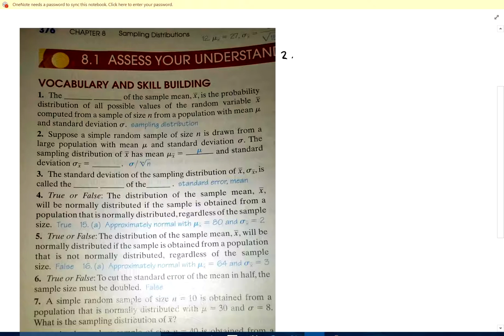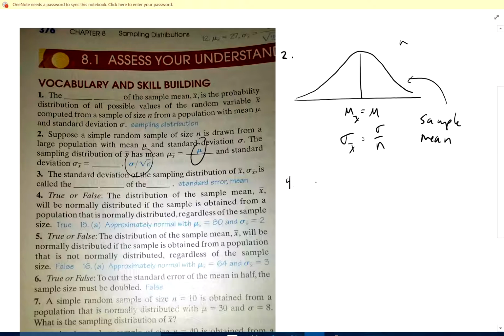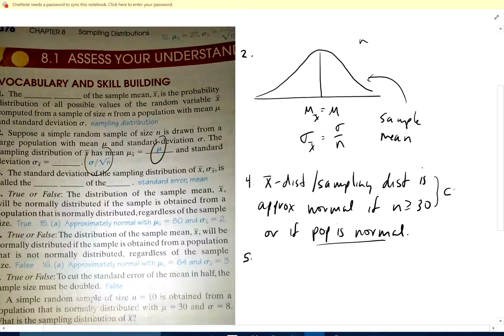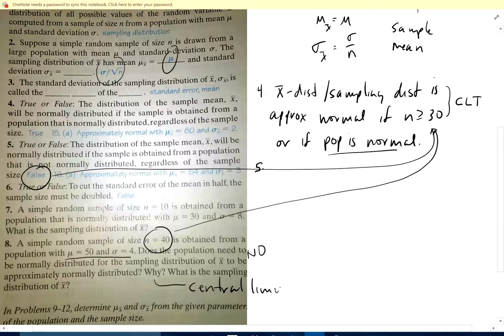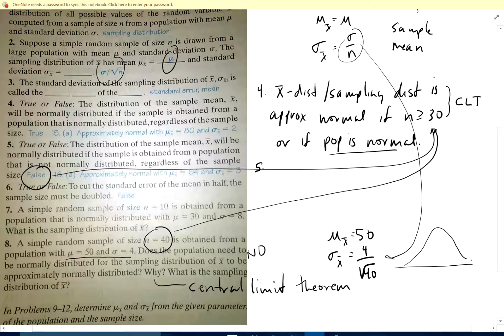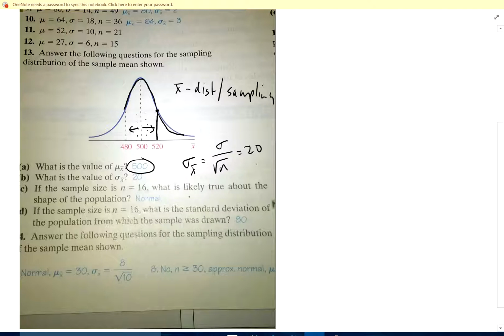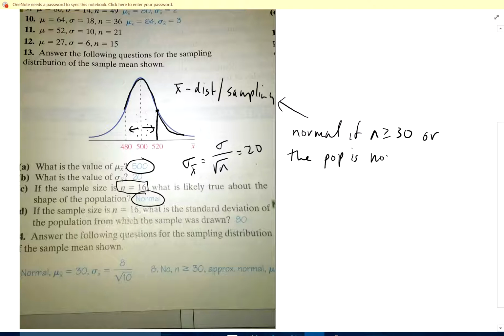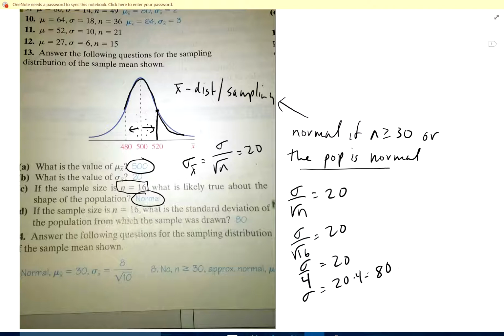8.1 #2,4,5,8,13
Bigelow